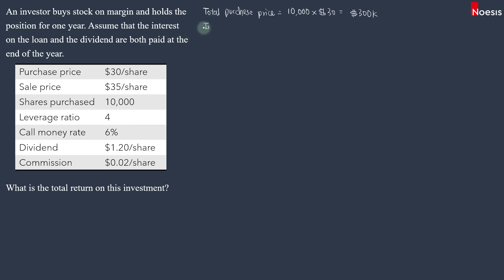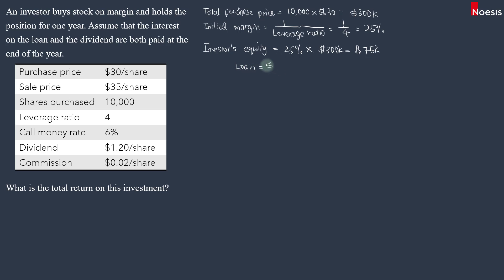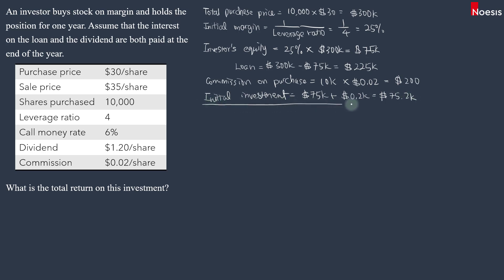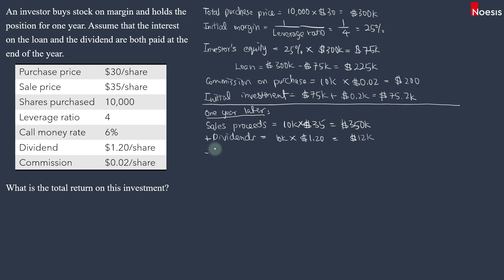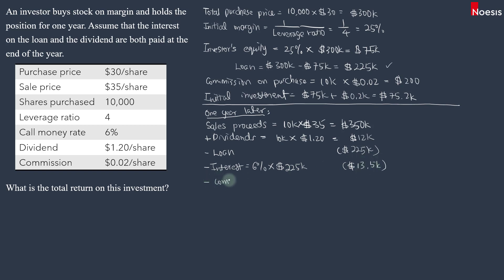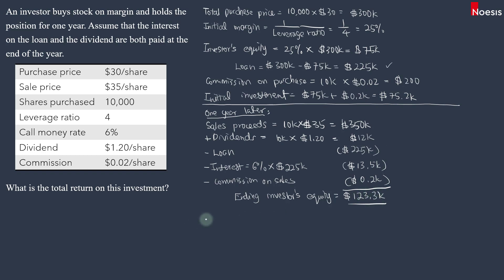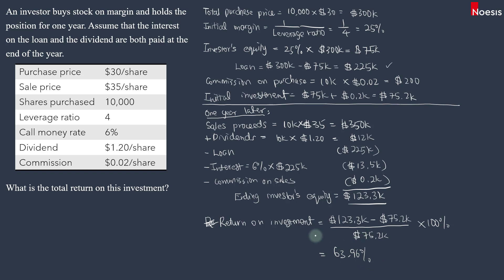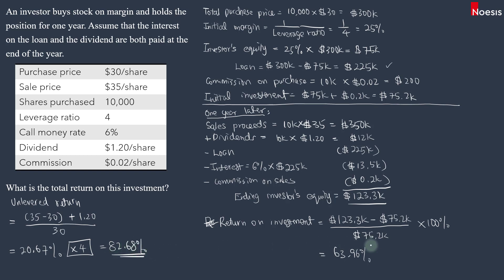CFA Level 1 | Equity: Return on Leveraged Stock Position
Topic: Equity
Reading: Market Organization and Structure

Investors who buy shares on margin are able to leverage their returns if the share price increases.

When calculating the return on investments for a leveraged stock position, there are a few things to watch out for, like calculating the initial investment, the commissions on purchase and sales, the interest on the loan.

Watch this video for a step-by-step example on calculating the return on a leveraged stock position.